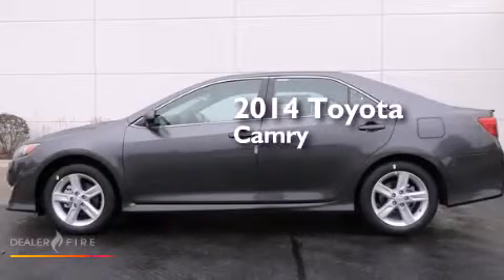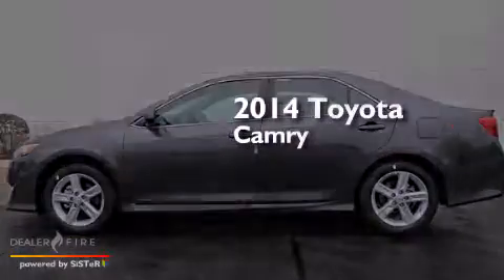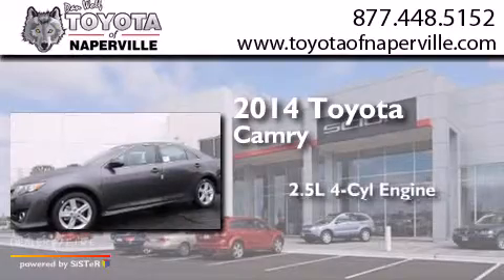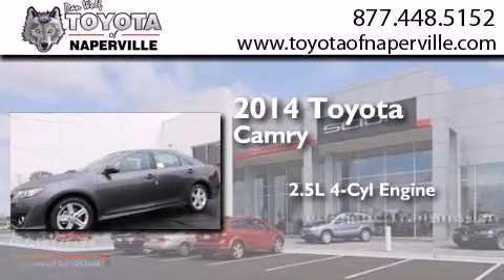2014 Toyota Camry Napervillle IL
We have been honored to serve the Napervillle IL area , we promise that your experience at our dealership will exceed your expectations ! Year : 2014 Make : Toyota Model : Camry Engine : 2.5l i4 smpi dohc Trans . Napervillle , IL 60540